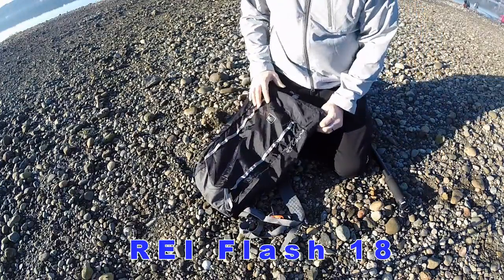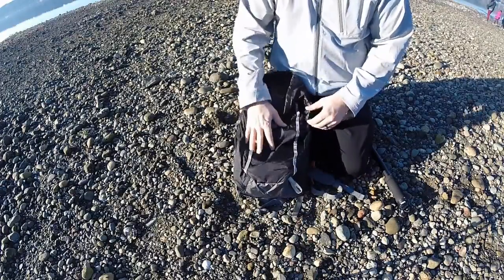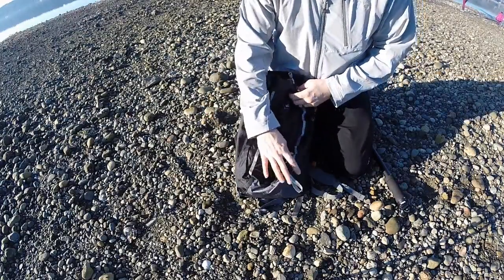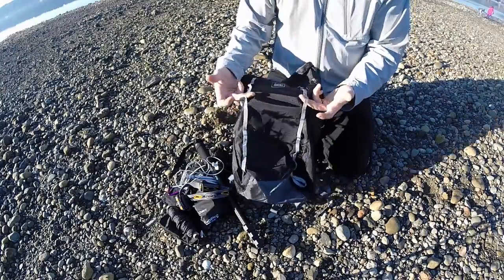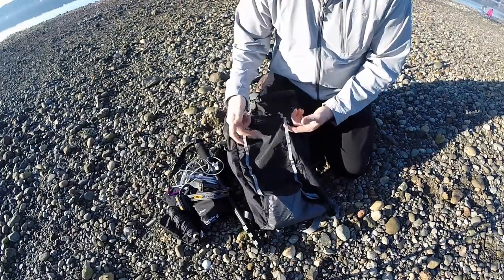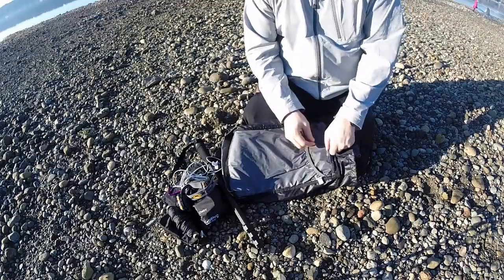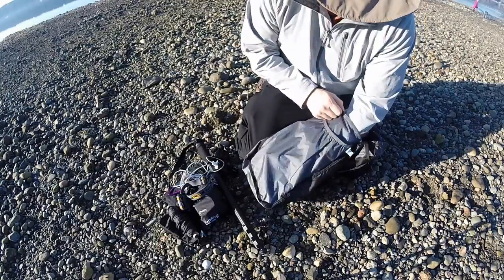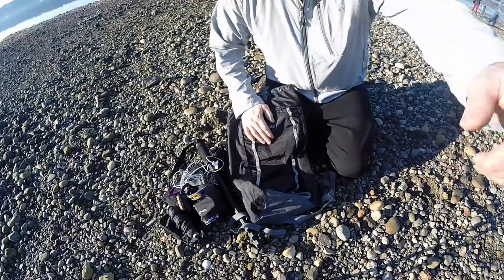REI Flash 18 Backpack Review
Just a Quick Review of the Flash 18 backpack.
Let me know if you have one.
Likes, Dislikes?
Thanks for stopping by my Chanel.